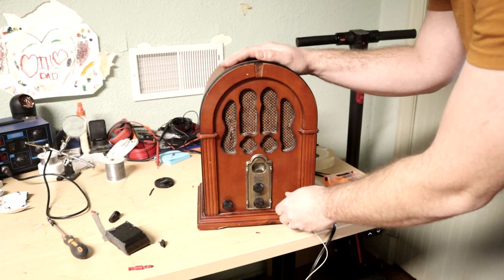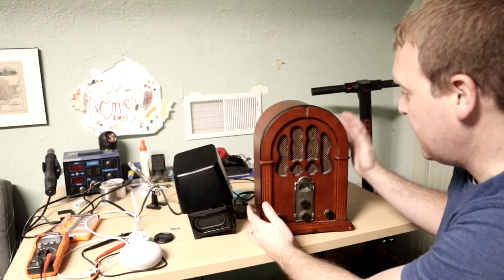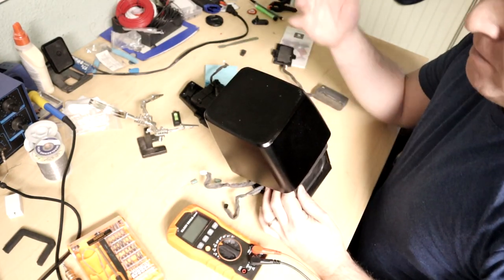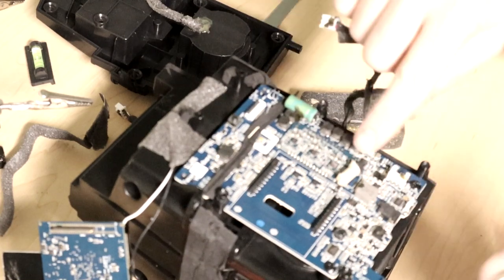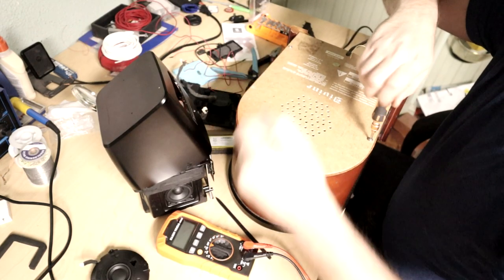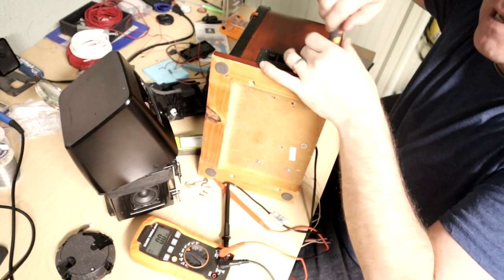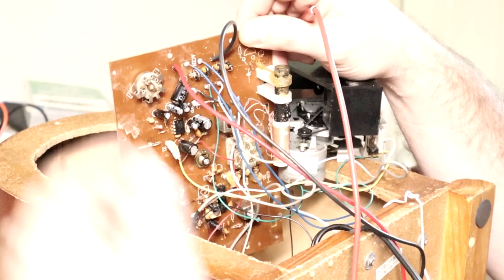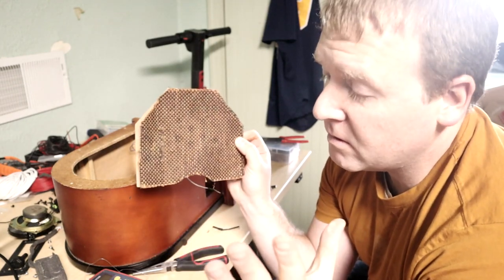Making a Battery Operated Google Home Out of a Free Radio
In this video, I make a battery operated Google Home speaker system and place it inside a free radio.  This was an experimental project with a successful result.